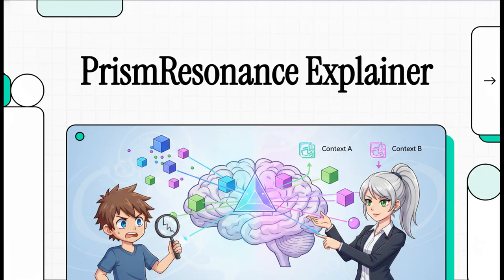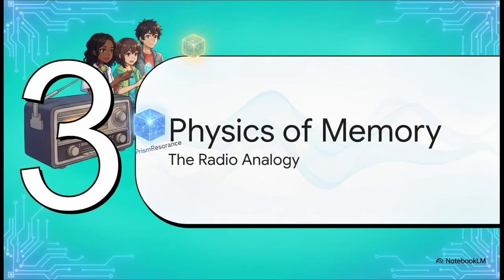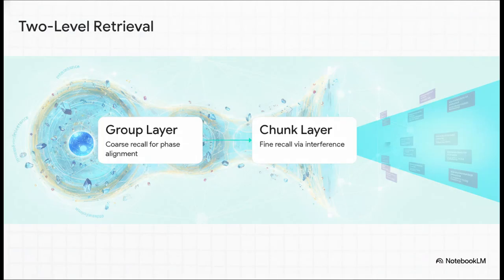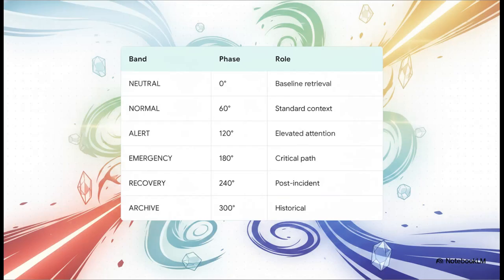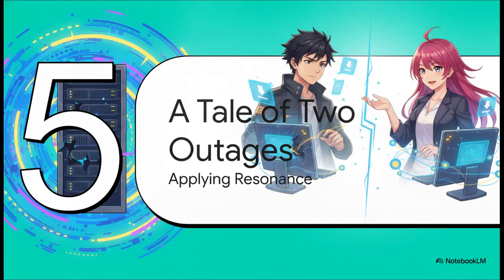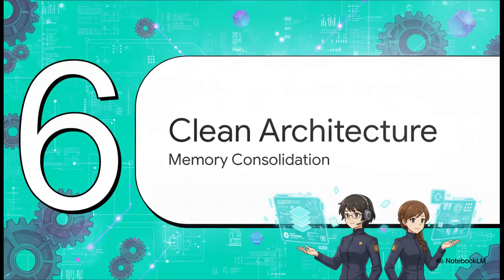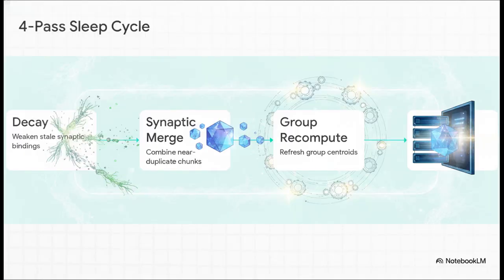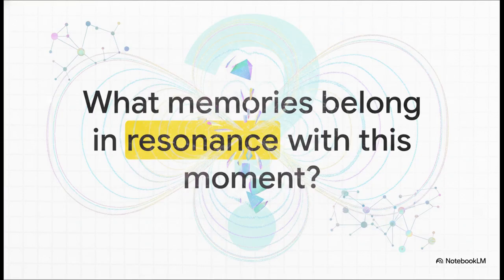PrismResonance Explainer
PrismResonance: RAG memory that resonates, not just matches.

Standard vector search asks one question: "What text is mathematically closest to this query?" It cannot ask: "What is relevant RIGHT NOW — during an outage, a compliance window, or post-incident recovery?"

PrismResonance is a free, open-source dynamic memory layer for RAG from Insight IT Solutions. It models every chunk as a complex wavepacket — z = A·e^(iφ) — where amplitude (A) is your frozen embedding and phase (φ) carries live operational context. Retrieval runs on two-level wave interference across six frequency bands, without modifying your source vector database.

In this video: how it works, why production RAG needs it, and how to get started.

WHAT YOU WILL LEARN
• Why flat cosine / HNSW search breaks down when context changes
• The wavepacket model: frozen amplitude + dynamic phase
• Two-level retrieval: group resonance (coarse) → chunk interference (fine)
• Six FrequencyFamily bands: NEUTRAL, NORMAL, ALERT, EMERGENCY, RECOVERY, ARCHIVE
• Read-only pgvector & Chroma adapters — your source DB stays untouched
• Sleep-cycle consolidation: decay, merge, recompute, persist — no full re-embed
• CPU-only ONNX wave engine — no PyTorch or GPU required
• How PrismResonance fits with PrismRAG, PrismLang, and CHORUS Fabric

THE PROBLEM (STATIC RAG)
Most RAG pipelines store embeddings as fixed points. When an engineer asks "database failover" during a production incident, cosine search may return migration docs, capacity planning, and last year's drill notes — all semantically "close," none operationally right.

Teams bolt on filters and rerankers, or copy vectors into mutable side stores — sync drift and costly re-embeds follow.

PrismResonance treats memory like tuned signals, not static coordinates.

HOW IT WORKS (TECHNICAL)
INGEST
1. Provide amplitude — normalized embedding from OpenAI, Gemini, local models, etc.
2. Assign FrequencyFamily — which phase band the chunk belongs to
3. ONNX wave engine processes on CPU; chunks join resonance groups

QUERY
1. Build query wavepacket: query embedding + active query phase (e.g. EMERGENCY)
2. Group layer: query interferes with group centroids — aligned groups amplify, misaligned groups cancel (O(groups) coarse recall)
3. Chunk layer: within resonant groups, rank by interference score — not a global brute-force cosine scan
4. Top chunks feed your LLM context window — same RAG pattern, different selection physics

SLEEP CYCLE (background consolidation)
• Decay stale bindings
• Merge near-duplicate chunks
• Recompute group centroids
• Persist resonance state — no full re-index required

SOURCE ADAPTERS
PgvectorSourceAdapter and ChromaAdapter read your existing tables strictly read-only. Dynamic state lives in a separate ONNX-backed store (resonance_state.db). Your pgvector table remains the single source of truth.

SIX FREQUENCY BANDS
NEUTRAL (0°) — baseline, no urgency bias
NORMAL (60°) — day-to-day operational docs
ALERT (120°) — elevated attention, policy changes
EMERGENCY (180°) — incidents, outages, safety runbooks
RECOVERY (240°) — postmortems, remediation, RCA
ARCHIVE (300°) — historical memory, low interference

Shift query phase to change what surfaces — without rebuilding your vector index.

WHO IT IS FOR
✓ Teams with existing pgvector or Chroma embeddings
✓ SRE / incident-driven ops with mixed runbooks and archives
✓ Compliance teams with time-bound regulatory windows
✓ RAG pipelines that outgrew flat cosine + SQL metadata filters
✓ Engineers building on the Prism stack (PrismRAG, PrismLang, CHORUS)

Not a chatbot. Not an embedding model. Not a replacement for PrismRAG taxonomy — it complements it with dynamic, context-gated memory.

GET STARTED
pip install prismresonance

Open source · MIT license · v0.3.0 on PyPI
Dependencies: numpy, onnx, onnxruntime — CPU only

PRICING
Open Source — $0 (MIT): full library, ONNX engine, sleep cycle, adapters
Enterprise — $349/mo: production scheduling, multi-tenant isolation, integration support
Platform Bundle — $849/mo: PrismResonance + PrismRAG + PrismLang